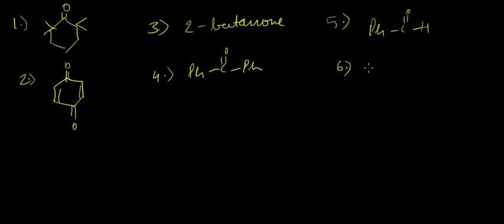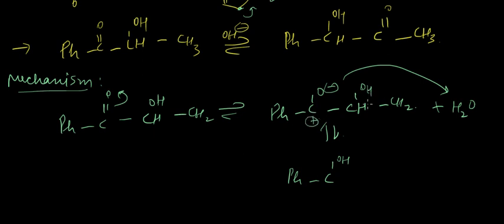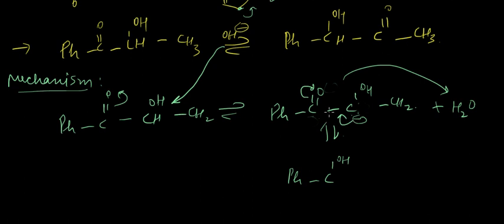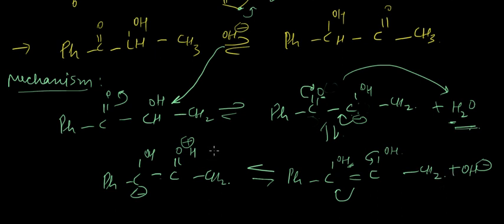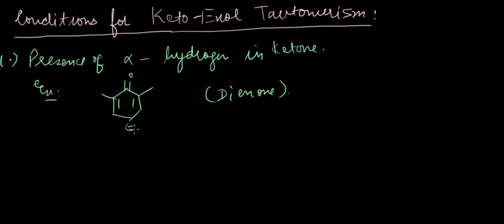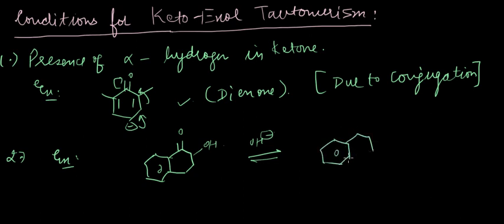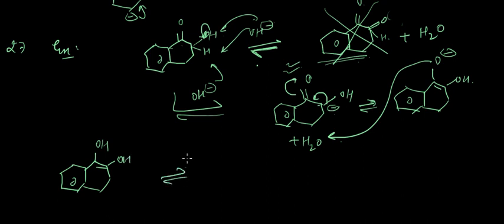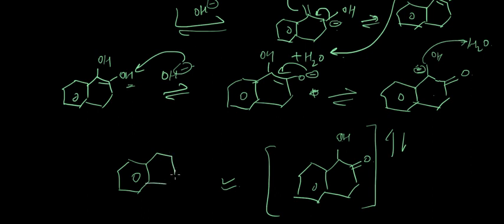144. Examples on Tautomerism